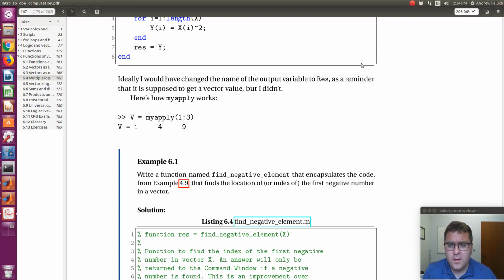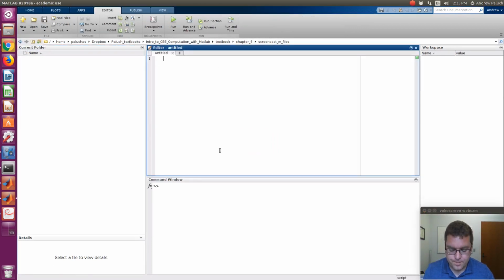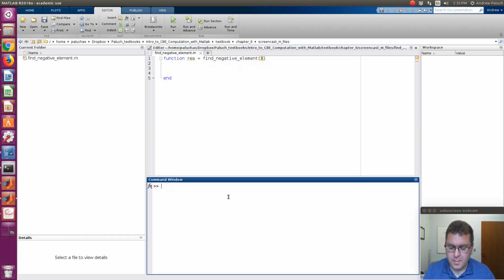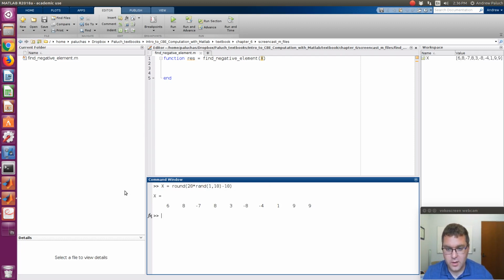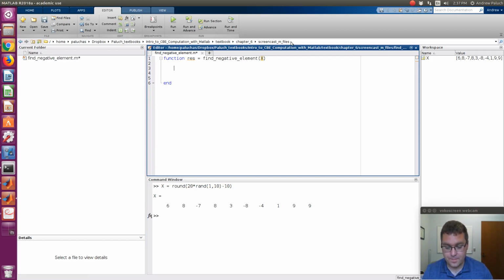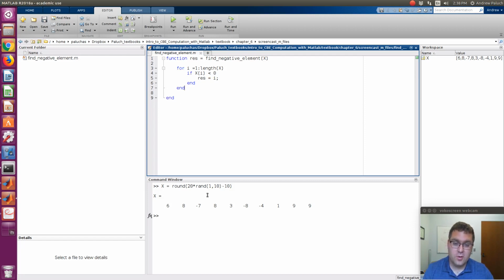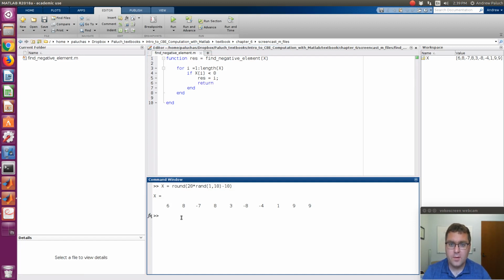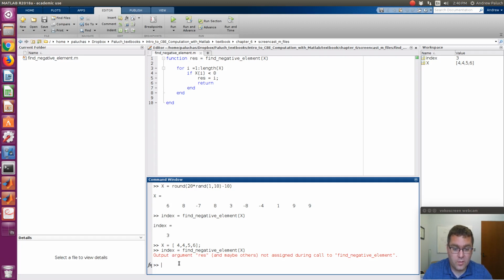Example 6.1 from Chapter 6: Functions of vectors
Screen cast of Professor Paluch working through Example 6.1 from "Introduction to Chemical Engineering Computation with MATLAB." In this example we write a function to return the index of the first negative element of a vector. The M-file written during the screen cast may be found below: